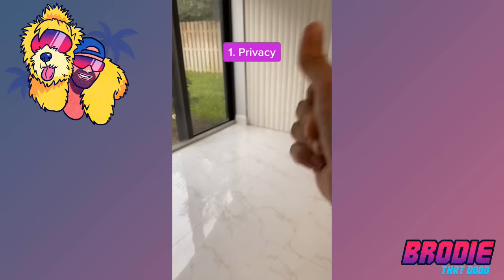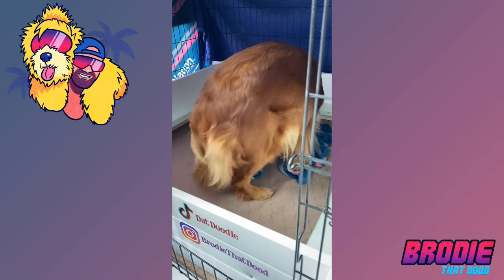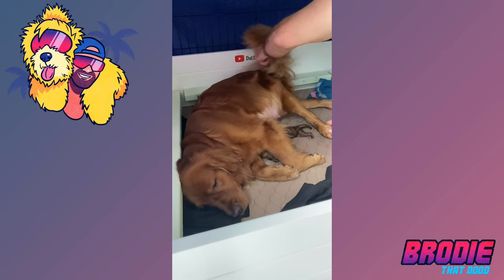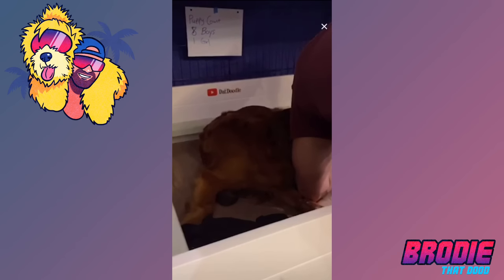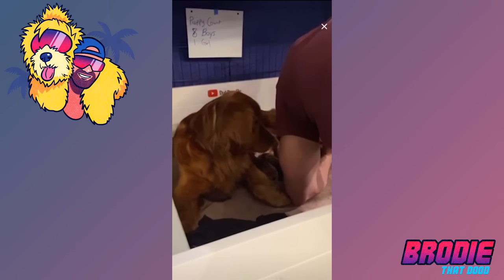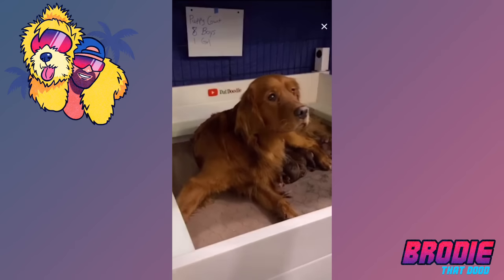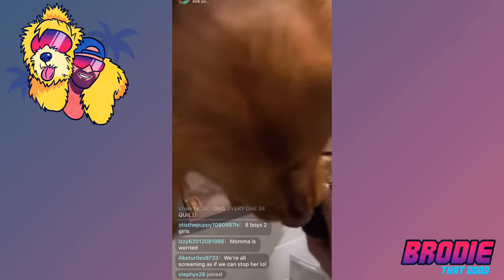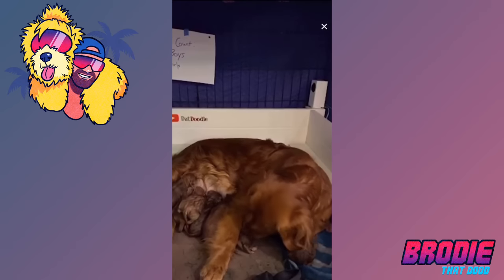I Saved This Puppy's Life! | 101 Dalmatians in Real Life! | Part 1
This was one of the most intense moments of my life caught on camera! 3 years ago, I documented the entire process of raising a litter of Goldendoodle puppies. What a start! On this journey, you will see what it takes to raise a well socialized litter,  Brodie interacting with his siblings, and even some PUPDATES!